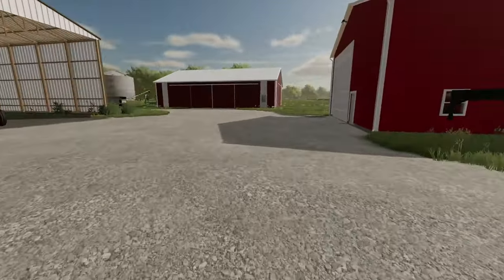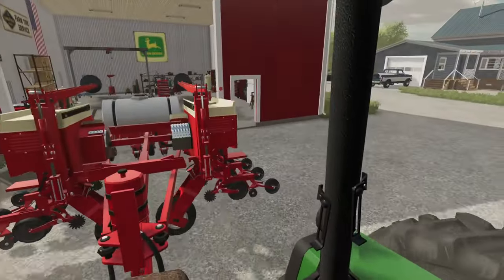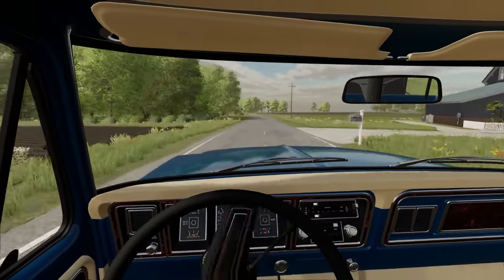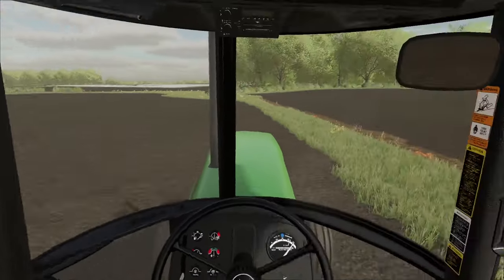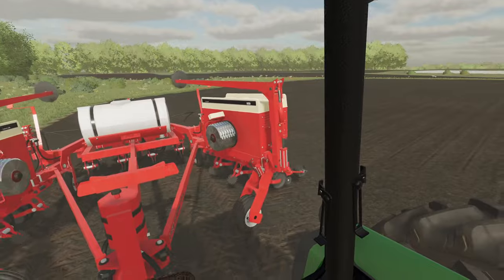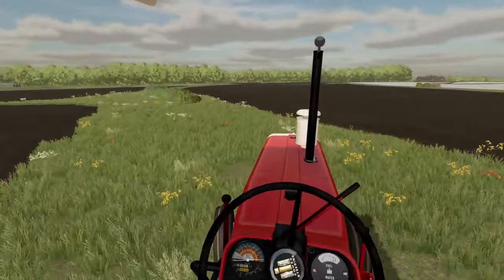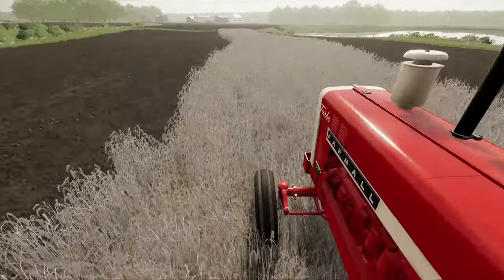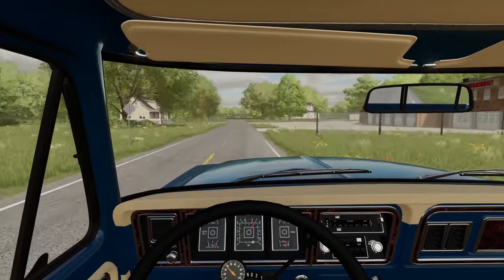Kicking Off Planting Season! | 1980s | EP.2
Ladies and gentleman welcome back out here to another video and in todays video we finally kick off planting season here in the 1980s! We also start a bit on some spring tillage on the neighbors land we recently! Join us as we progress through the 1980s!

Other Content

How to play with me.